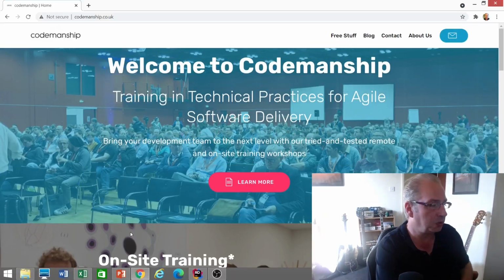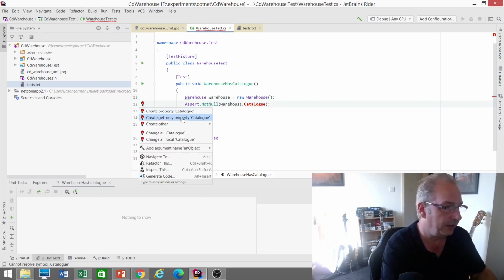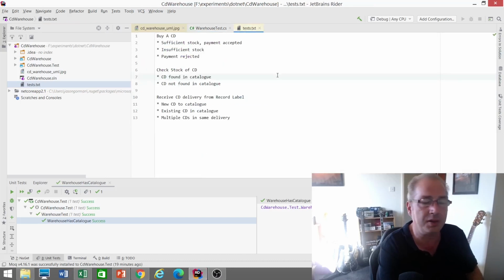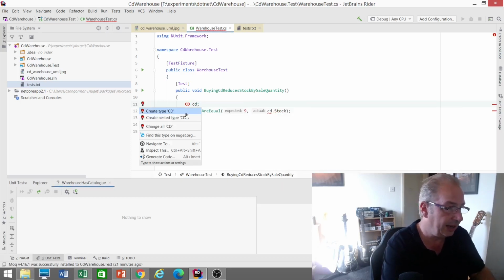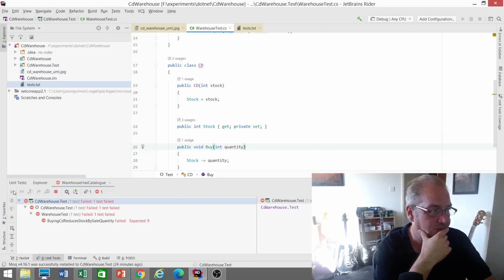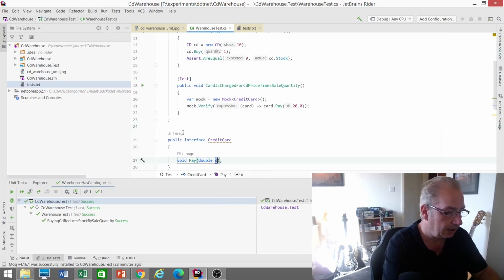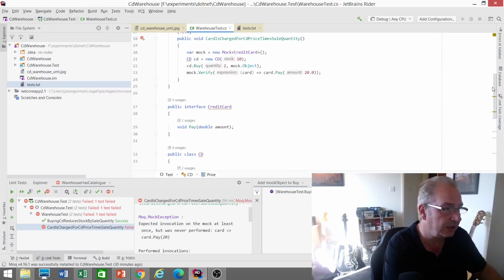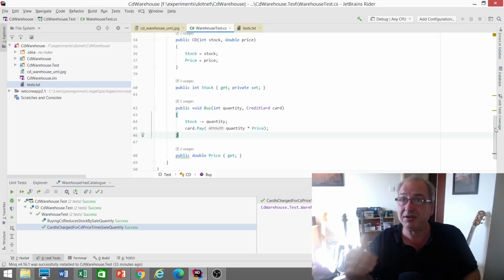"Test-Driven"... The Clue's In The Name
Jason Gorman demonstrates how inexperienced Test-Driven Developers often write tests that are driven by a preconceived idea of the internal design of their software, and shows how better and simpler designs - and tests - can be achieved by driving internal designs from meaningful tests about end user outcomes instead.